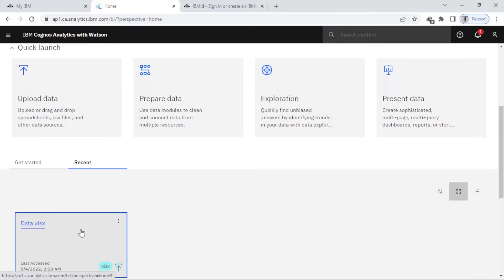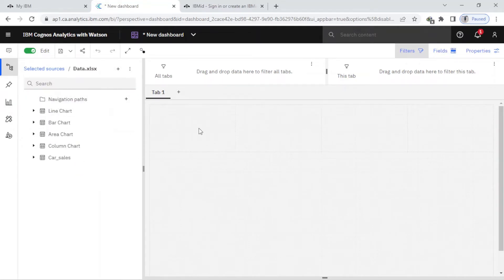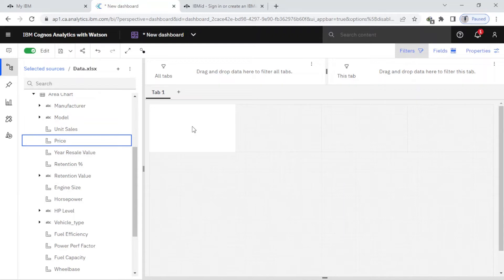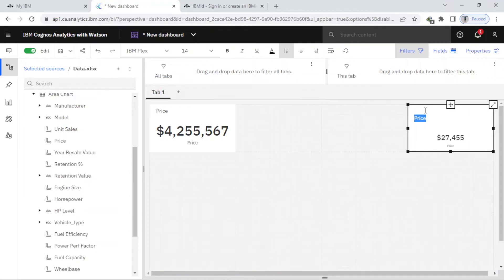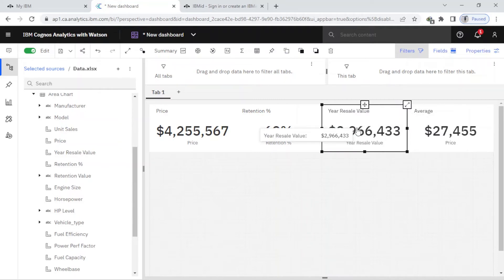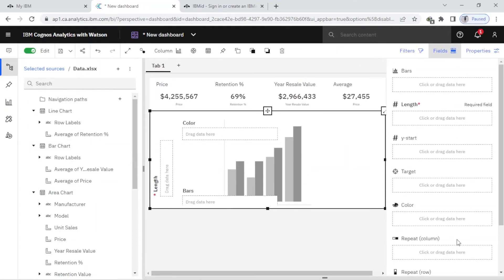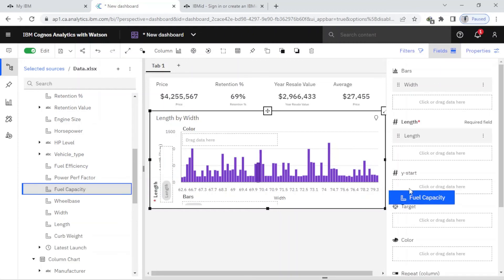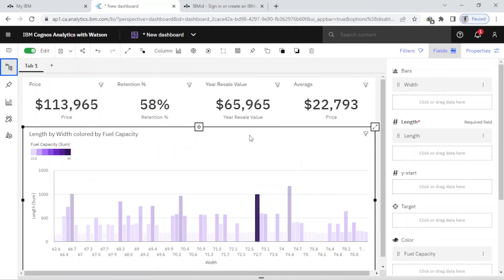How to Create Simple Dashboard in Cognos?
link to create account or sign up.

 IBM Cognos Business Intelligence is a web-based integrated business intelligence suite by IBM. It provides a toolset for reporting, analytics, score carding, and monitoring of events and metrics. The software consists of several components designed to meet the different information requirements in a company. IBM Cognos has components such as IBM Cognos Framework Manager, IBM Cognos Cube Designer, IBM Cognos Transformer.